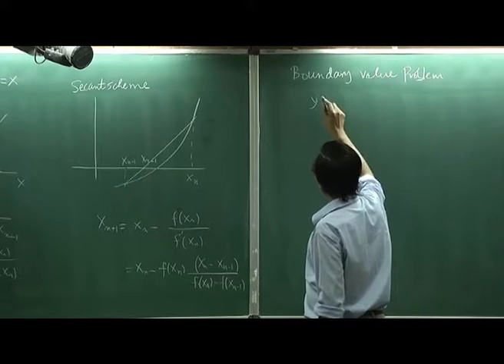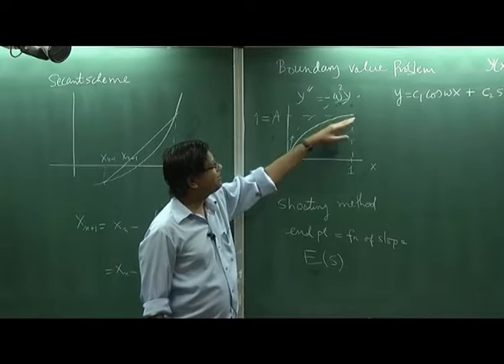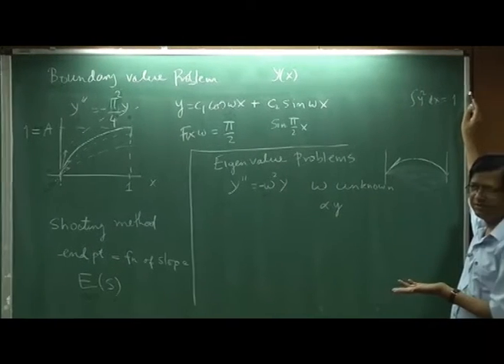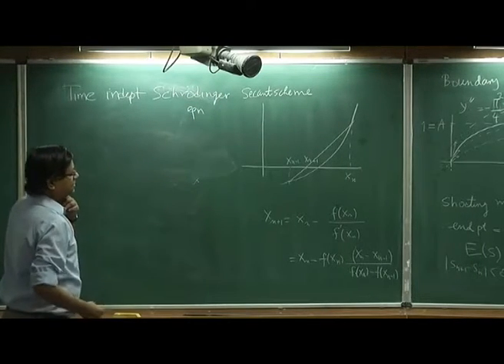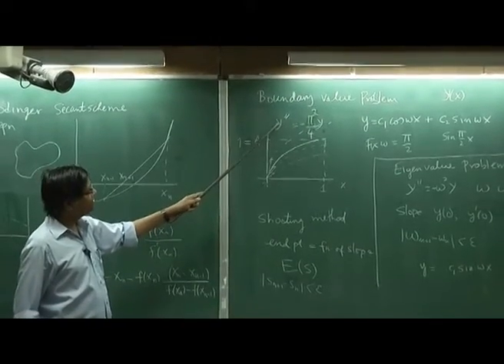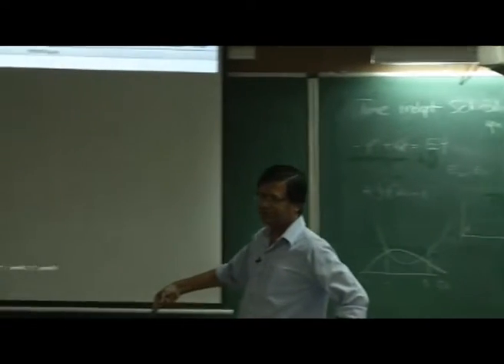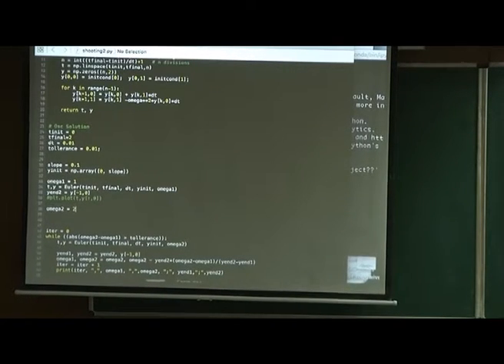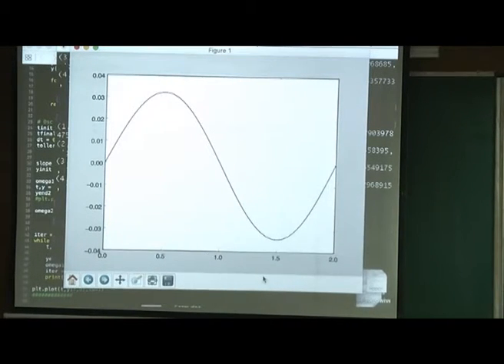Solution of Laplace and poisson Equations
Subject: Physics
Course Name: Computational Science and Engineering Using Python